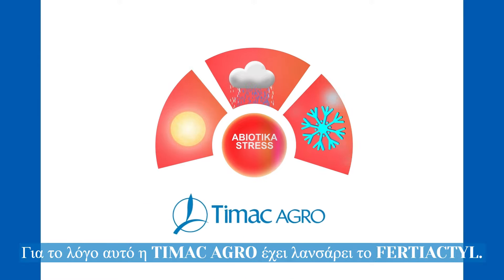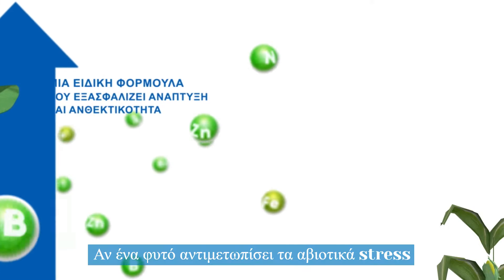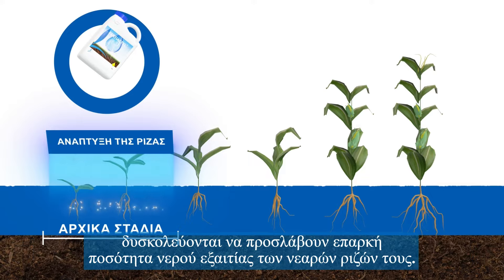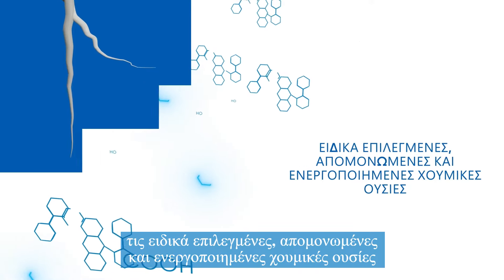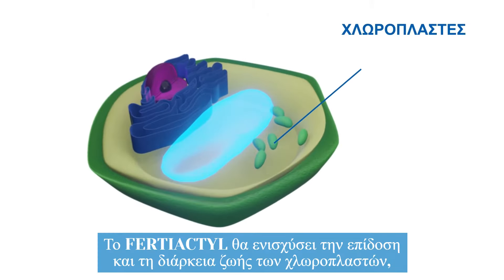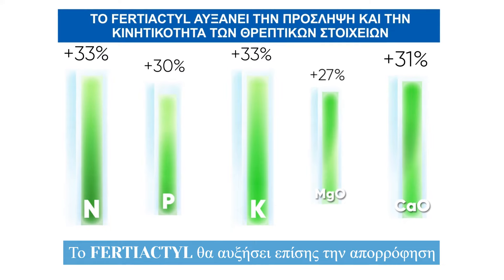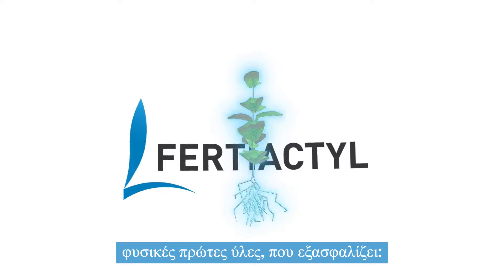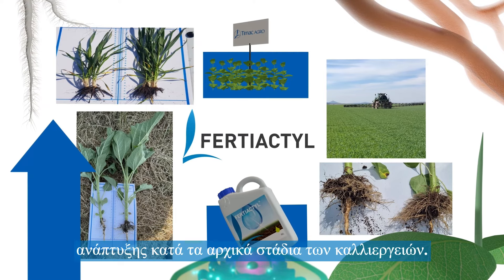H γκάμα βιοδιεγερτών 𝐅𝐄𝐑𝐓𝐈𝐀𝐂𝐓𝐘𝐋 δίνει τη λύση στην επίδραση των αβιοτικών stress❗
Γνώριζες ότι η επίδραση των αβιοτικών stress μπορεί να οδηγήσει σε απώλεια παραγωγής έως και 80%❓H γκάμα βιοδιεγερτών 𝐅𝐄𝐑𝐓𝐈𝐀𝐂𝐓𝐘𝐋 έρχεται να δώσει τη λύση❗

➖𝐅𝐄𝐑𝐓𝐈𝐀𝐂𝐓𝐘𝐋 𝐆𝐙 - Ο σύμμαχός σου στην εγκατάσταση της καλλιέργειας
➖𝐅𝐄𝐑𝐓𝐈𝐀𝐂𝐓𝐘𝐋 𝐆𝐑𝐄𝐄𝐍 𝐄𝐗𝐓𝐑𝐄𝐌𝐄 - Δίνει τέλος στις τροφοπενίες σιδήρου
➖𝐅𝐄𝐑𝐓𝐈𝐀𝐂𝐓𝐘𝐋 𝐑𝐄𝐂𝐎𝐑𝐃 - Αποτελεσματική ωρίμανση και μεταχρωματισμός των καρπών

Χάρη στην πατενταρισμένη τεχνολογία 𝐅𝐄𝐑𝐓𝐈𝐀𝐂𝐓𝐘𝐋 𝐂𝐎𝐌𝐏𝐋𝐄𝐗 που εμπεριέχουν, προσφέρουν στις καλλιέργειες:
🔷Προστασία από τα αβιοτικά stress, λόγω της περιεκτικότητάς του συμπλόκου σε γλυκίνη-μπεταΐνη
🔷Κινητοποίηση και βέλτιστη απορρόφηση των θρεπτικών συστατικών του εδάφους, χάρη στα ειδικά επιλεγμένα και ενεργοποιημένα χουμικά και φουλβικά οξέα
🔷Διέγερση της ανάπτυξης του ριζικού συστήματος και του φωτοσυνθετικού ρυθμού, μέσω της δράσης της ζεατίνης